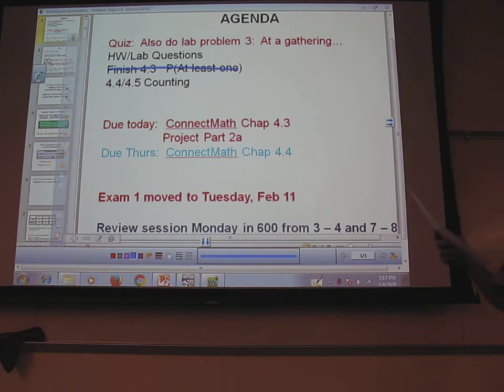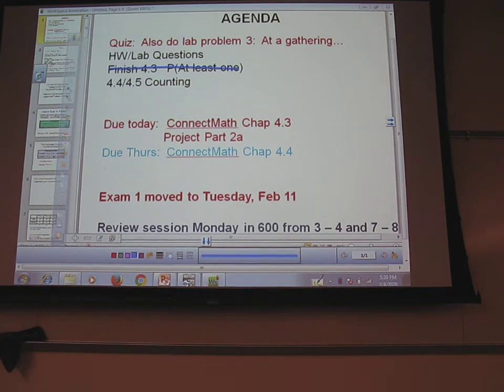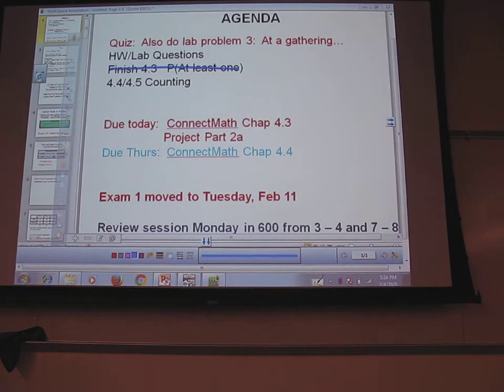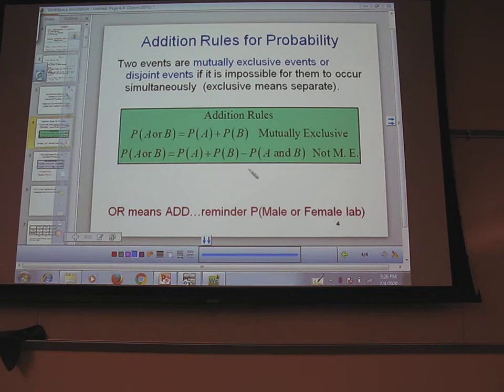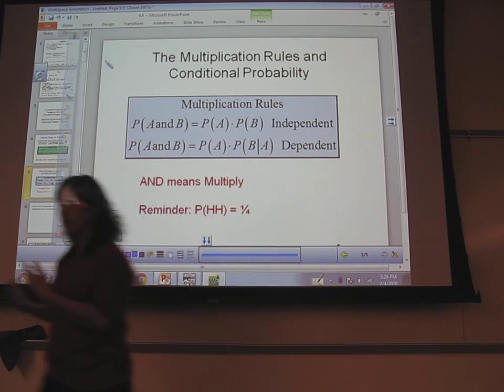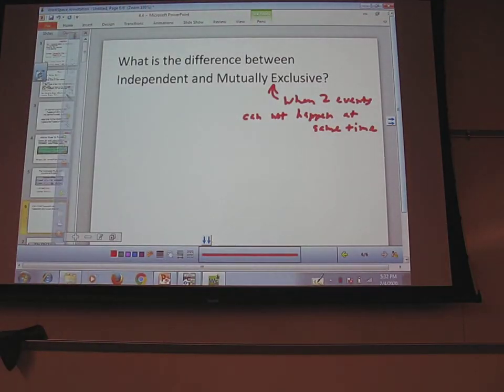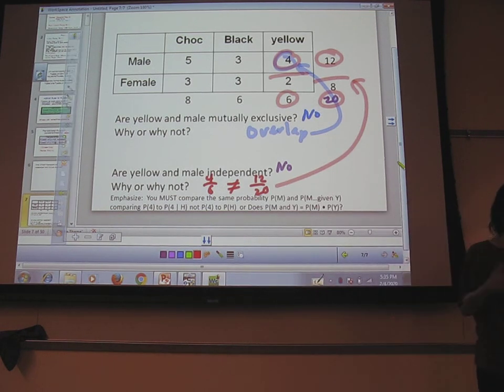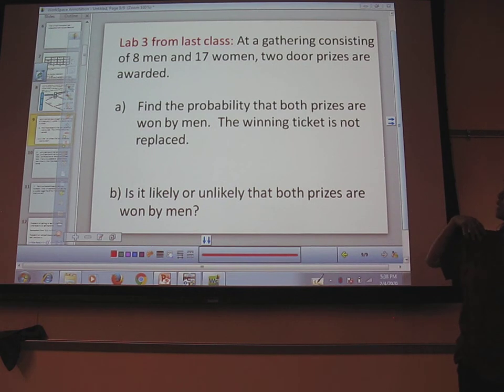4 4 eve part 1